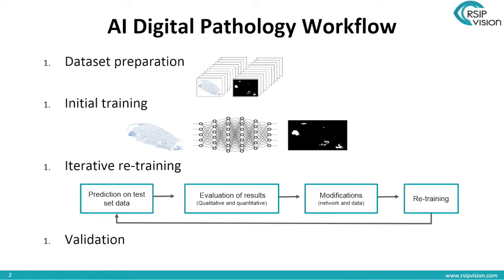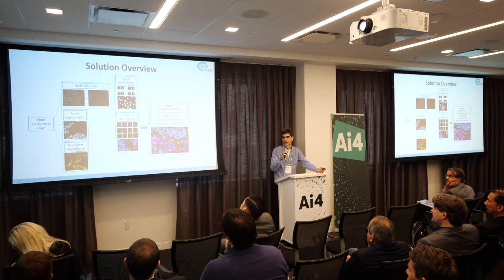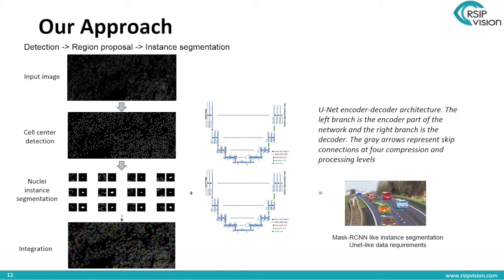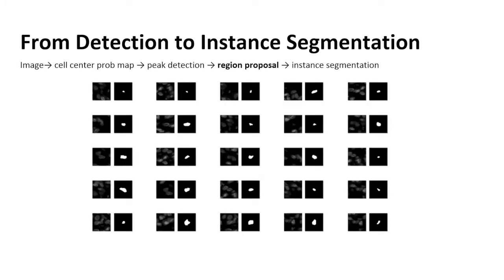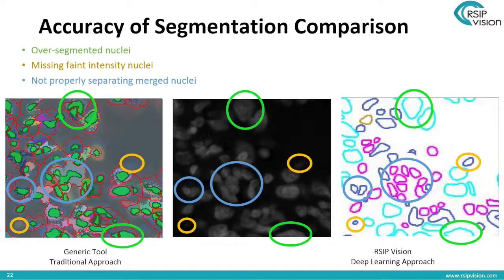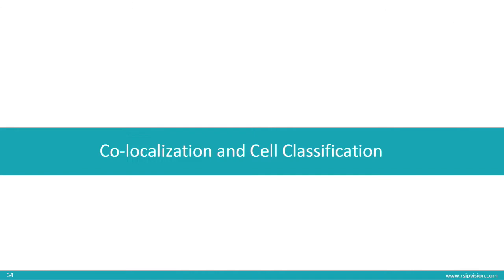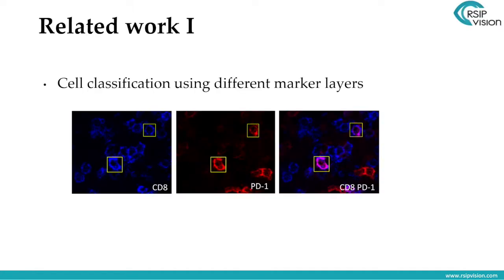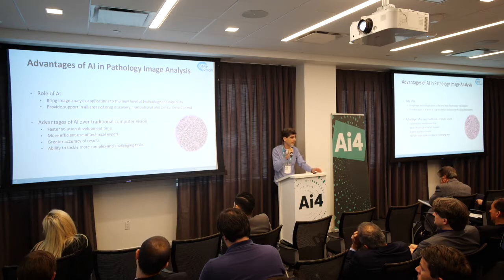Best Practices in Applied Deep Learning for Multiplex Digital Pathology Image Analysis (RSIP Vision)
Moshe Safran, CEO, RSIP Vision USA

Abstract:
We present a comprehensive, neural network approach to multiplex digital pathology image analysis. Tasks include nuclei detection, nuclei segmentation, tumor region of interest segmentation, key marker segmentation, cellular colocalization (classification), and results integration. Our network overcomes a wide variety of qualitative challenges that are difficult if not impossible to address robustly using classical image processing methods, including variations in size, shape, intensity, hollow vs filled, and merging and overlapping nuclei. Our algorithm outperforms classical solutions in the relevant quantitative measures, achieving 94% F1 score for nuclei segmentation, and 94%-99% accuracy in cell classification, in a challenging multiplex image analysis task.